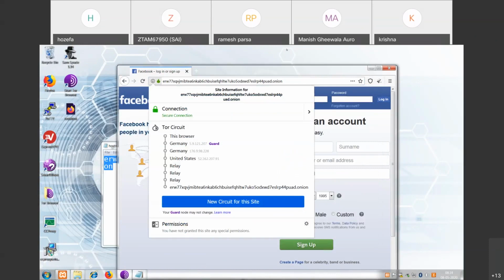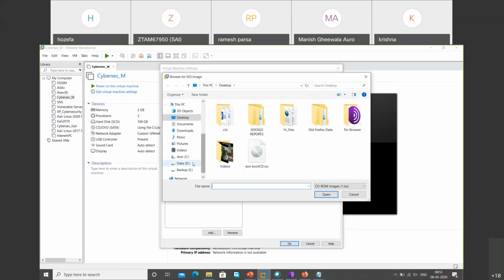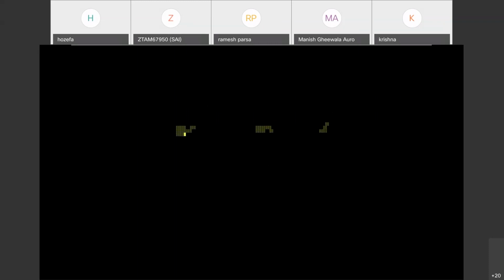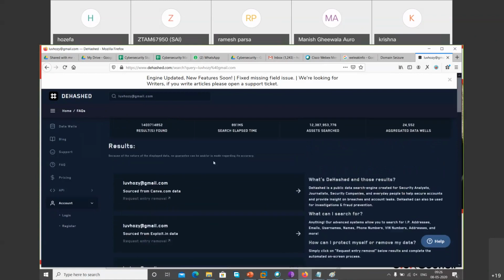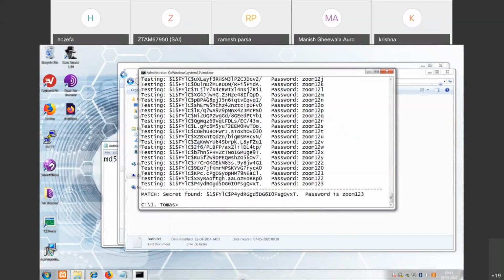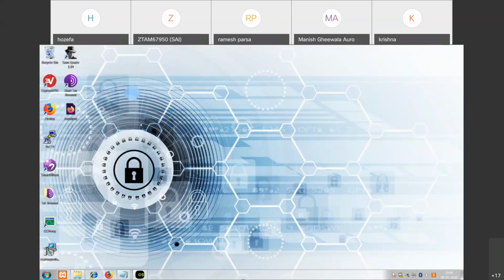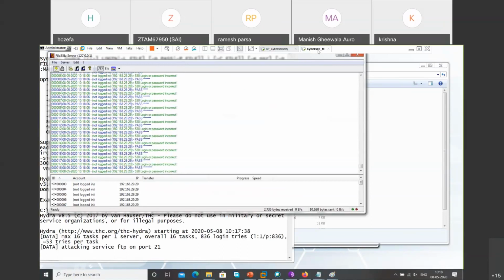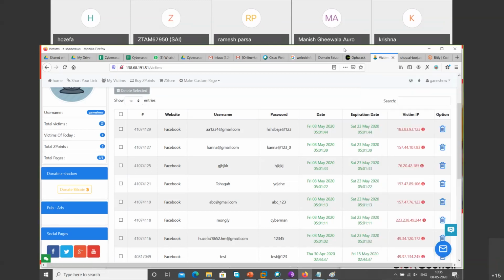08 EH&P System Hacking, Wireless hacking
About Course:
Ethical hacking & prevention By Hozifa Sir